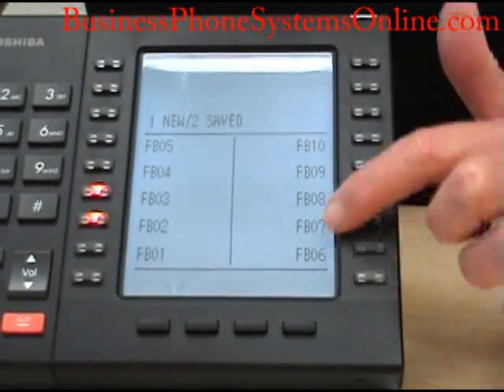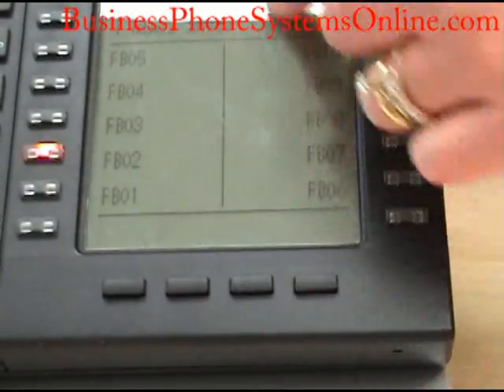DP5130-SDL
Business Phone Systems Online explains the features of the new Toshiba DP5130-SDL Digital Business Phone